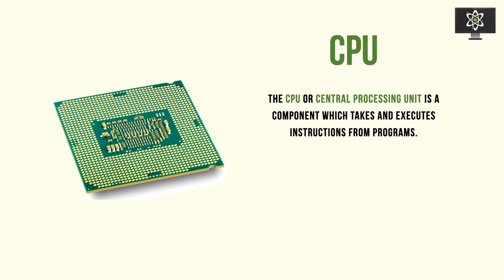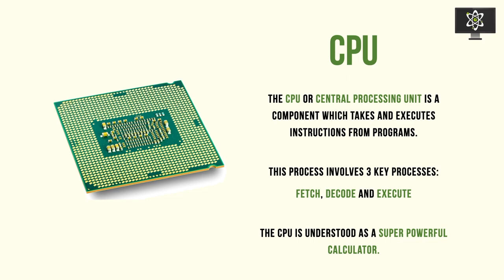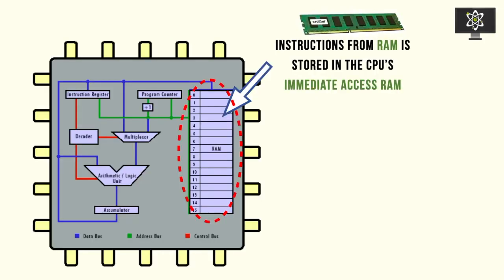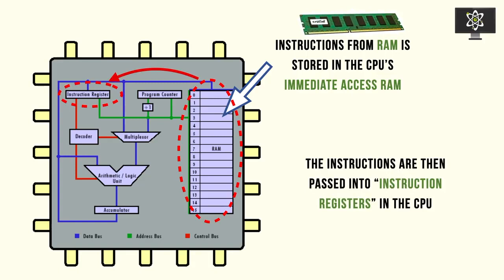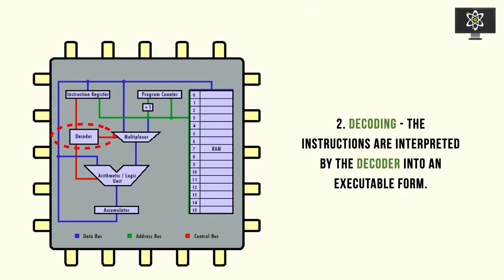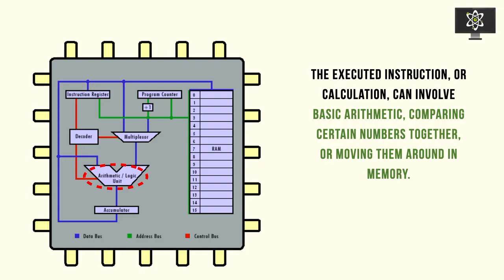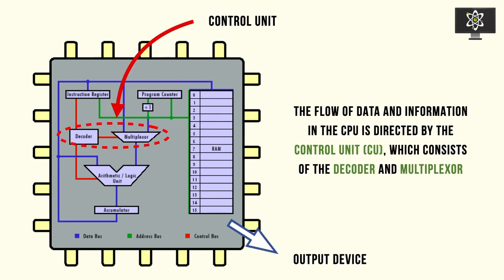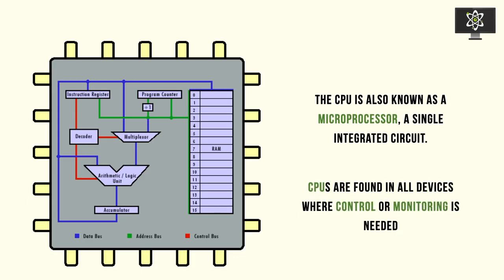Everything you need to know about CPU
This video explains the CPU, the CPU cycle in an easy and memorable way.